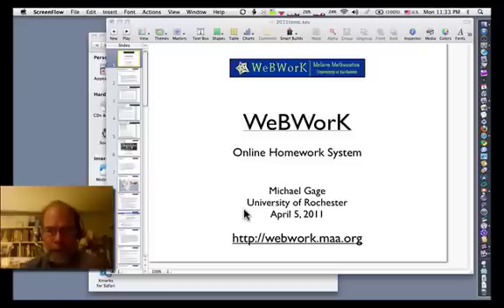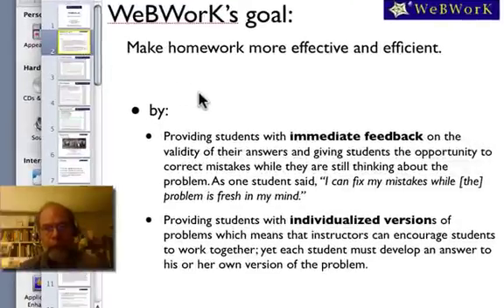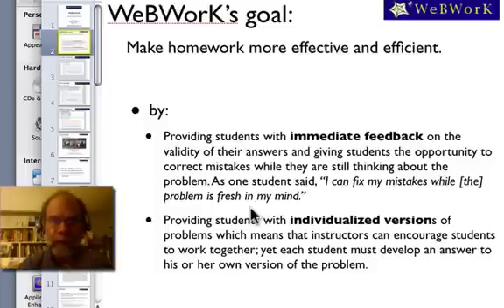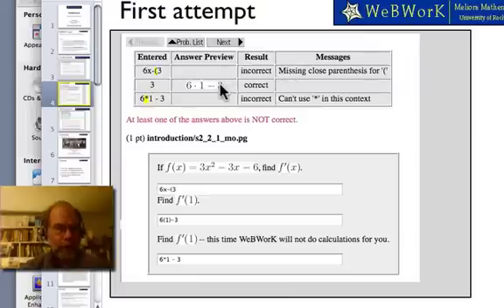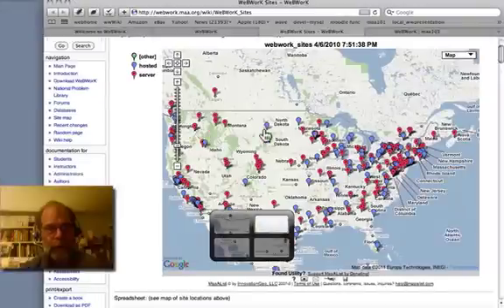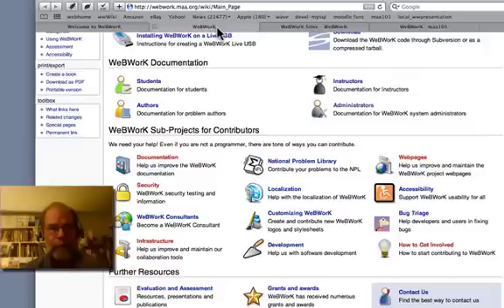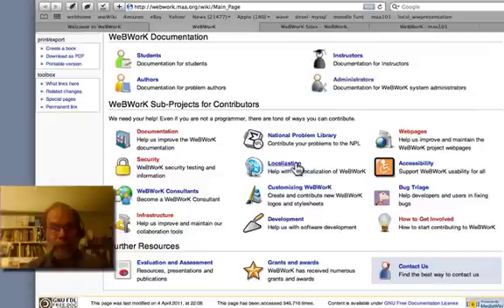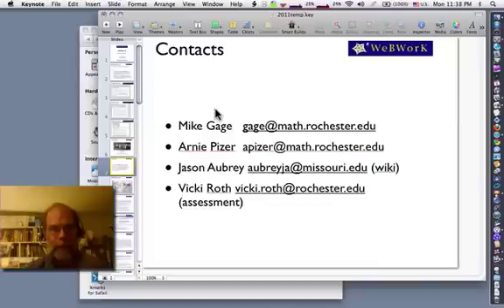Introduction to WeBWorK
Michael Gage gives an introduction to WeBWorK for a WeBWorK seminar in Mexico.